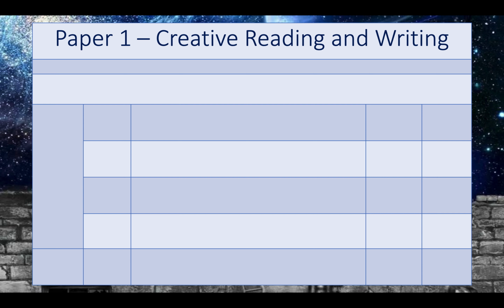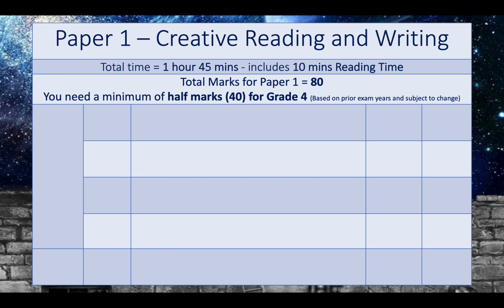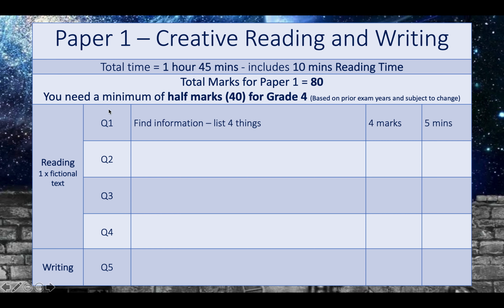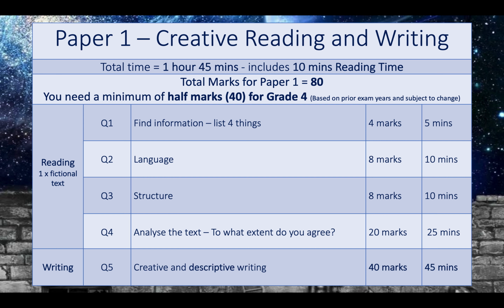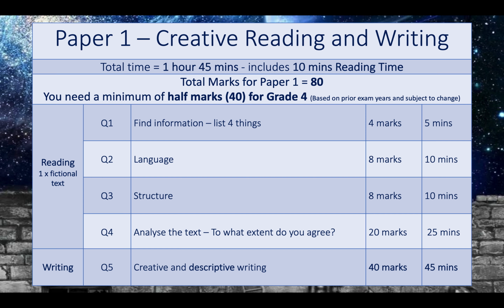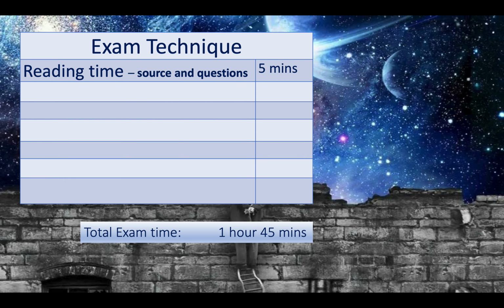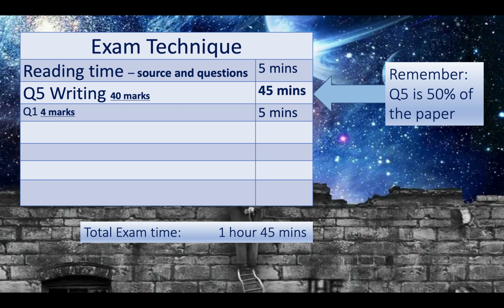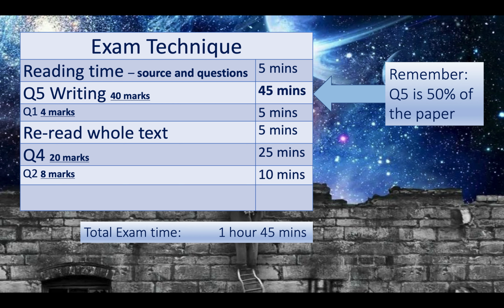Paper 1 Outline - AQA GCSE English Language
An outline of the structure of Paper 1 for the AQA GCSE English Language exam. Includes some exam technique on the order you might answer the questions, but does not include guidance on how to answer individual questions - see my other videos for this.